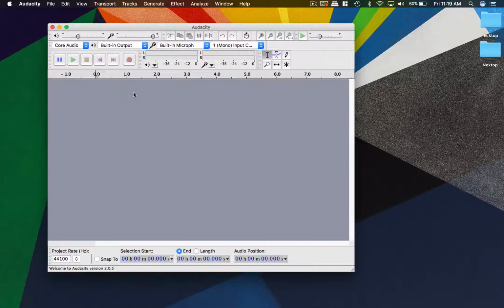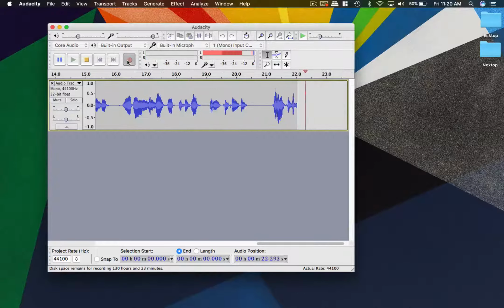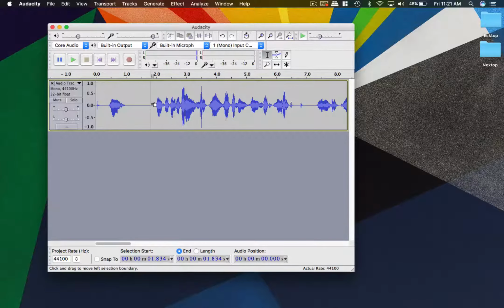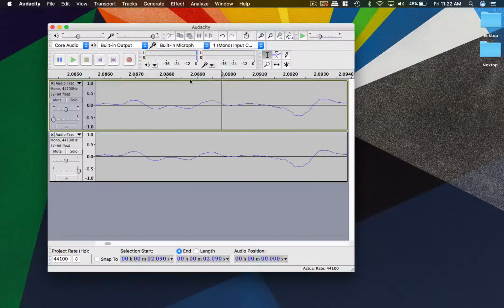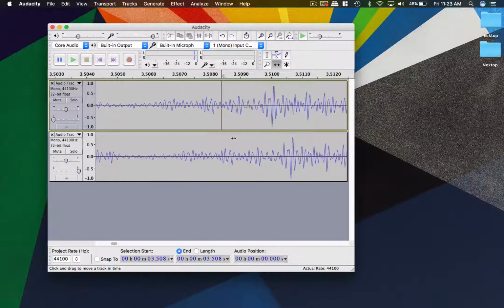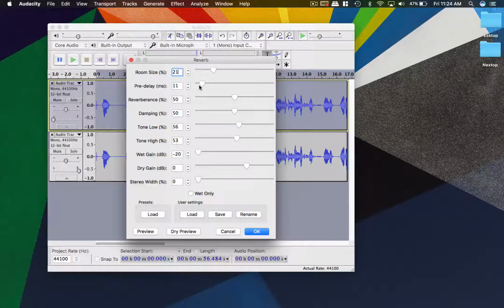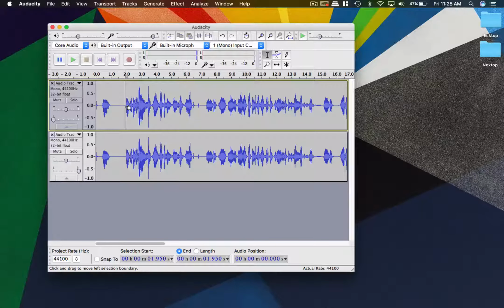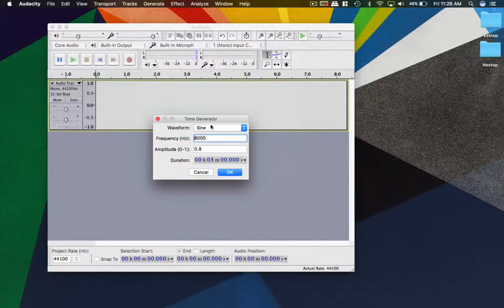Demonstration of How Ears and Your Brain Use Phase to Place Sounds in Space (The Haas Effect)